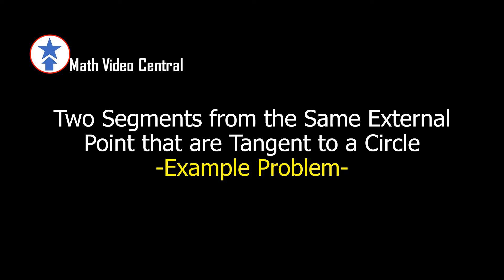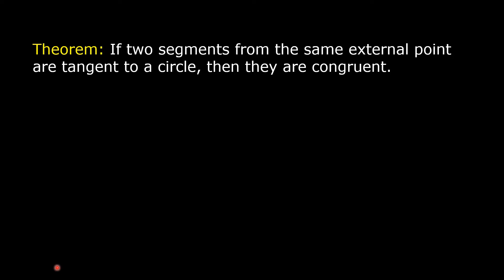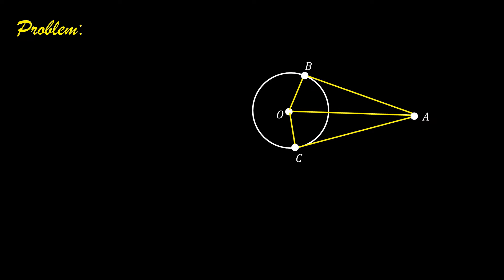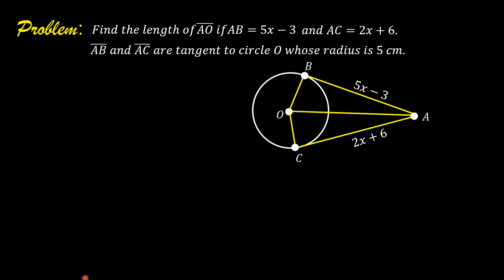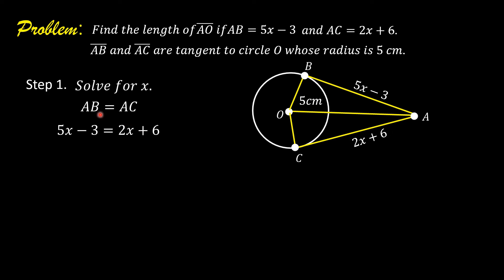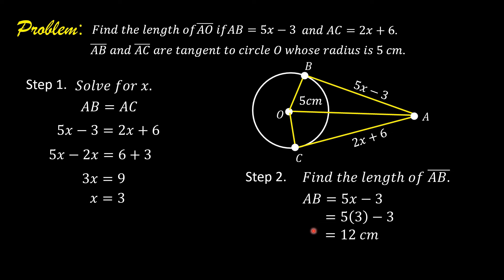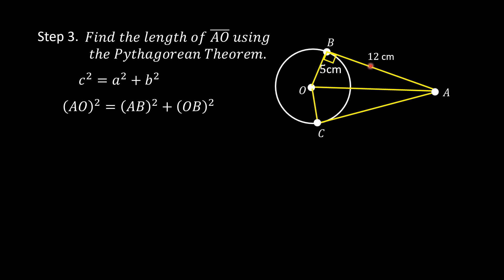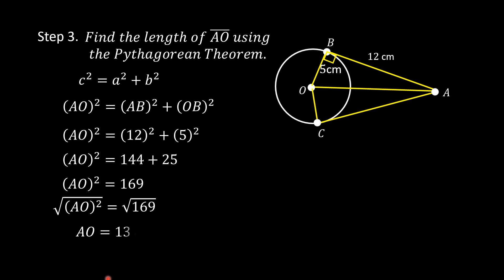Two Segments from the Same External Point Tangent to a Circle - Example Problem |Geometry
How to solve a problem involving two segments from the same external point that are tangent to a circle is explained in this video.